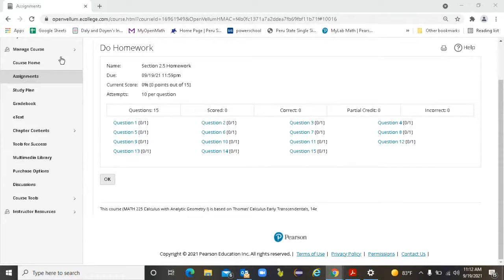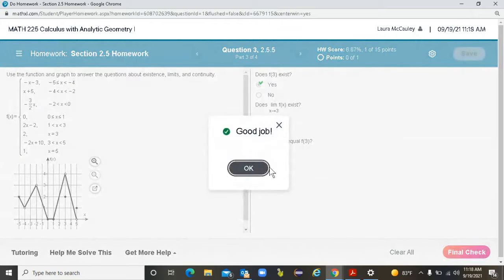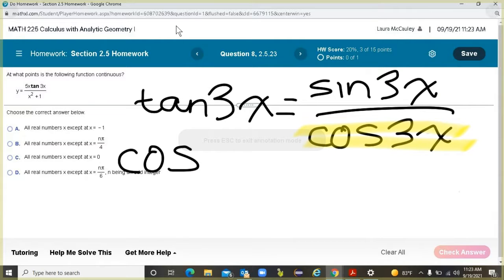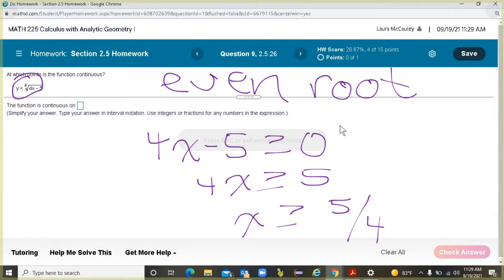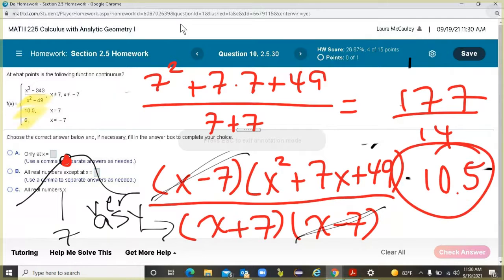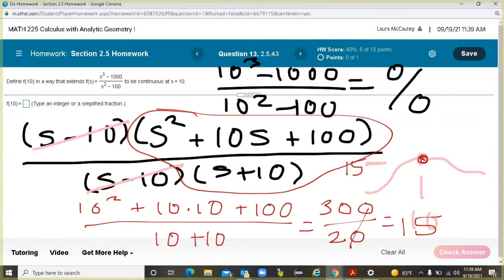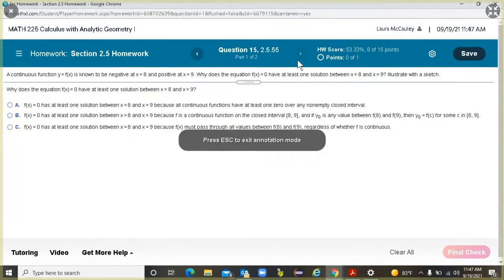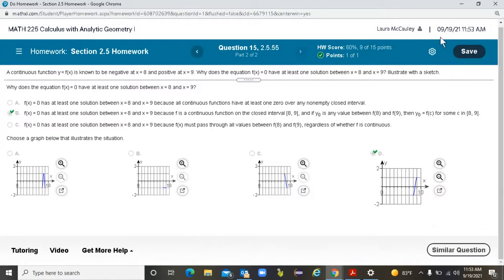Continuity, Limits and the Intermediate Value Theorem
Examples of using limits to determine continuity of graphs and functions.  Also, an example of the Intermediate Value Theorem.